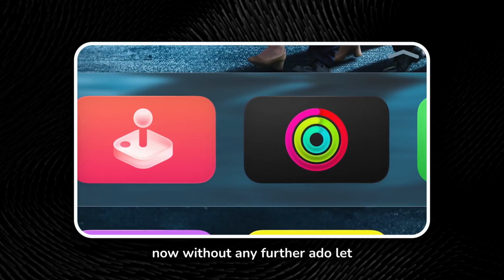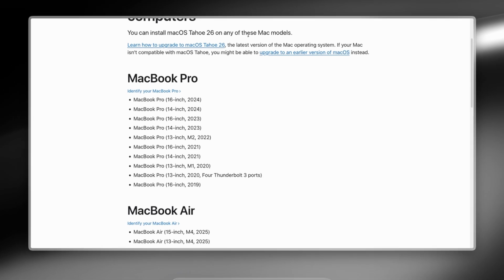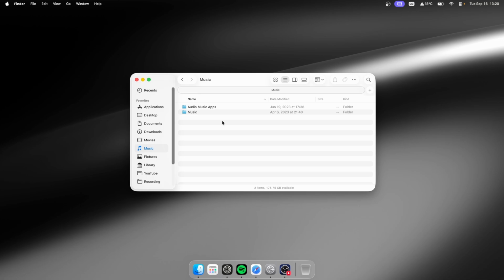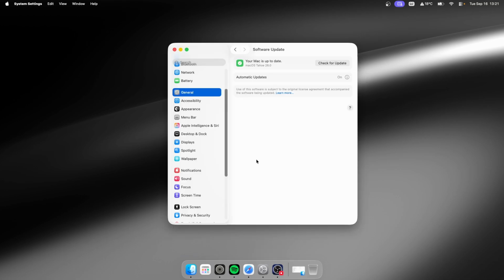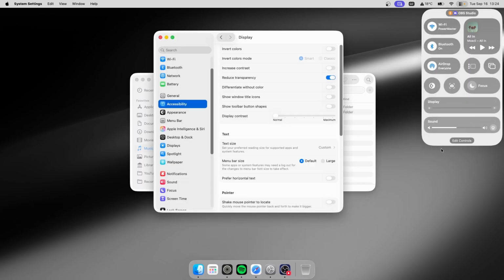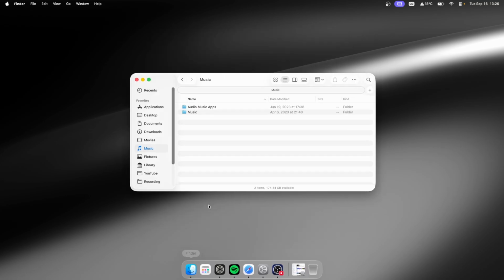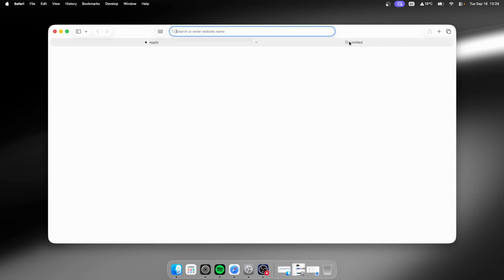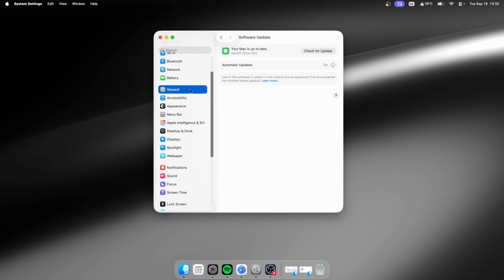macOS 26 Tahoe JUST Released! 40+ NEW Features You Must Try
macOS 26 Tahoe is here with 40+ new features! The Liquid Glass design gives your Mac a sleek, transparent look, while Spotlight, the Phone app, and Live Translation boost productivity. In this video, we’ll show the top features to try first.